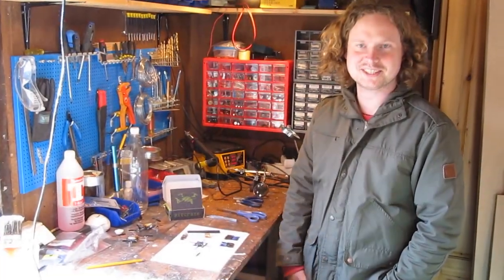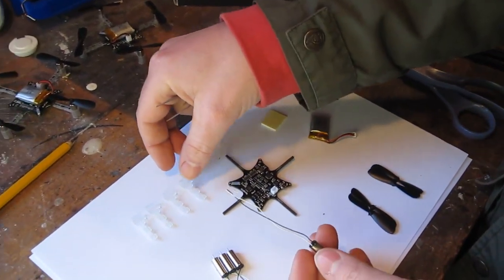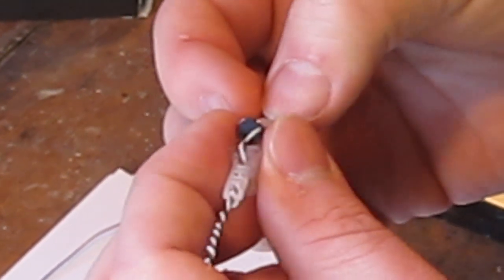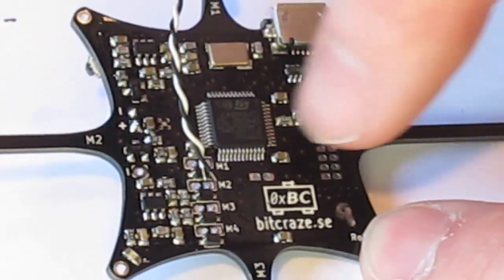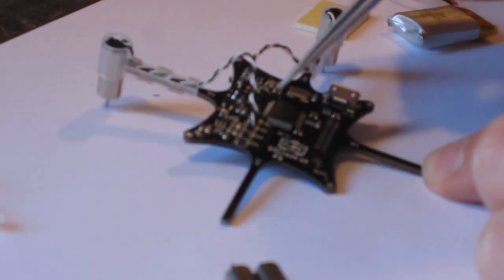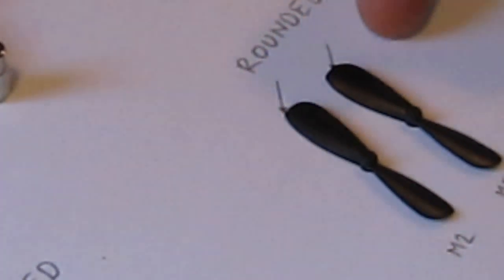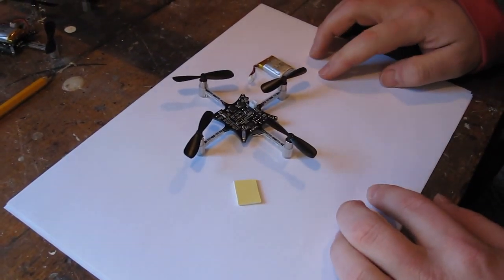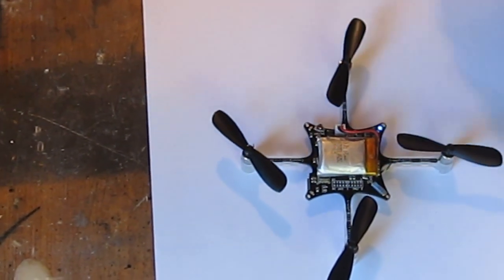Crazyflie assembly with new motor mounts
A new assembly video showing the contents of the Crazyflie Nano Quadcopter kit as well as the assembly with the new motor mounts.